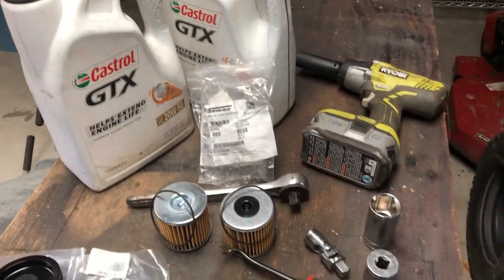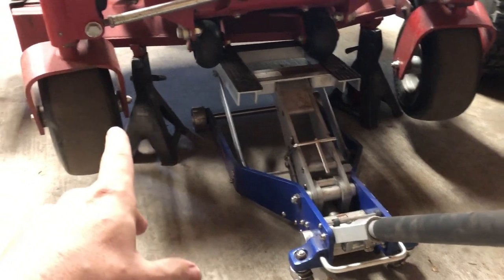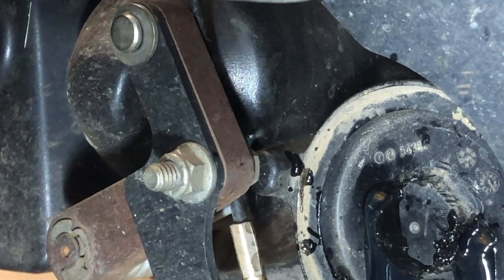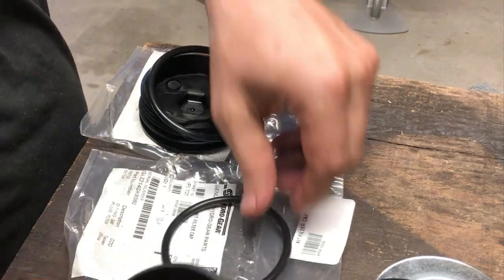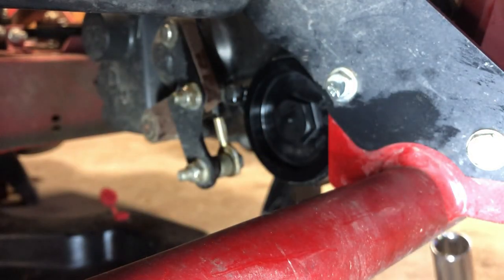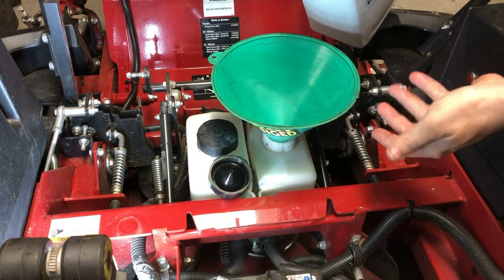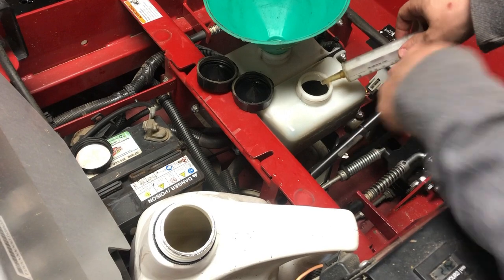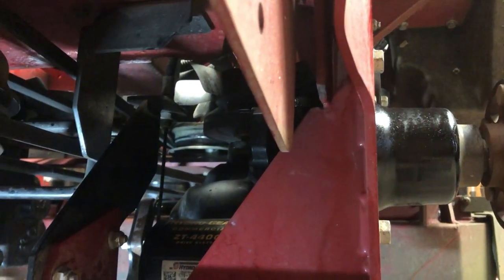FIRST Hydro Oil Change on FERRIS IS2200 | MISTAKES Were Made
This is a video showing how to change the Hydro Gear oil on our FERRIS IS2200. Let our mistakes make things easier on you!
This video was shot  March 2023
Hope you guys are enjoying our ride along videos!